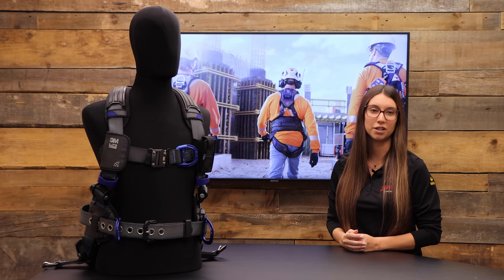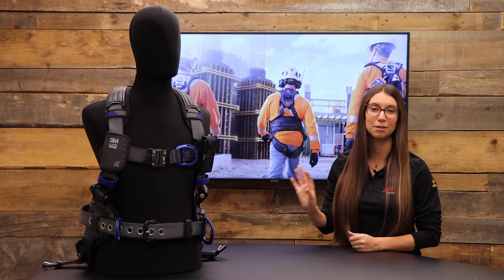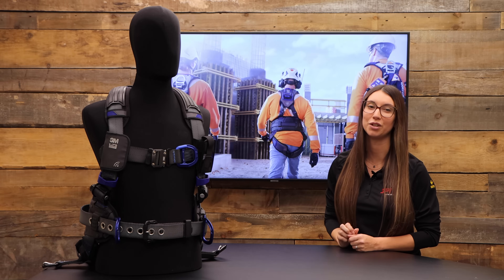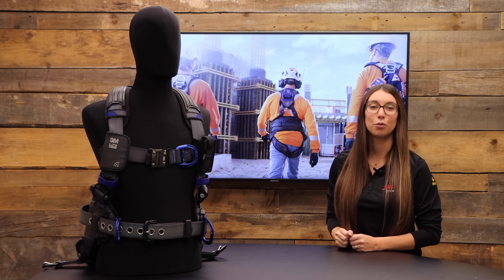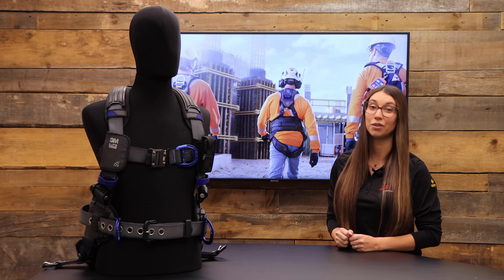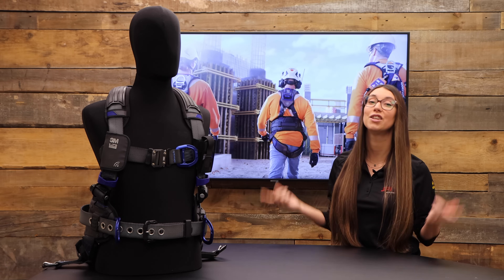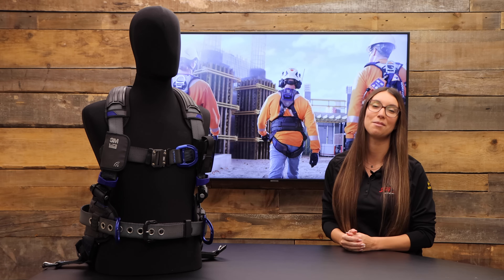How to choose your safety harness? | SPI Health and Safety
When working at heights, you need the best protective equipment for you.

Here is a list of the 4 most important criteria for selecting a safety harness.

Resources